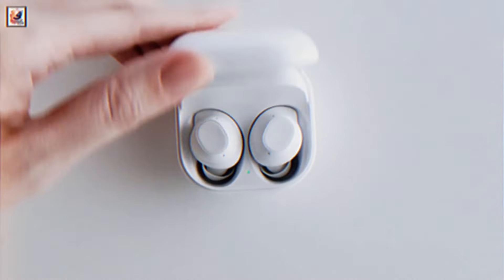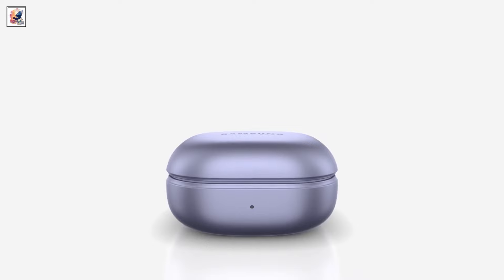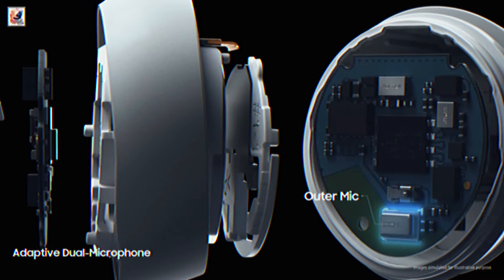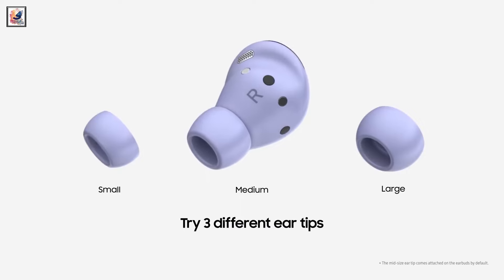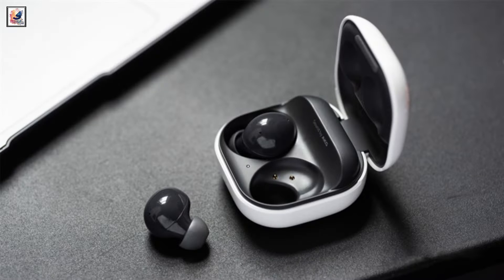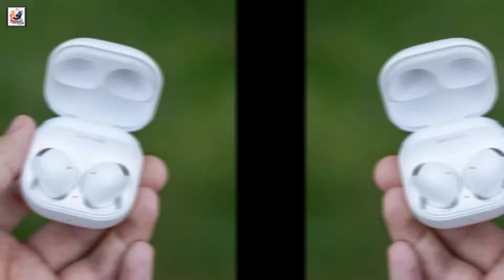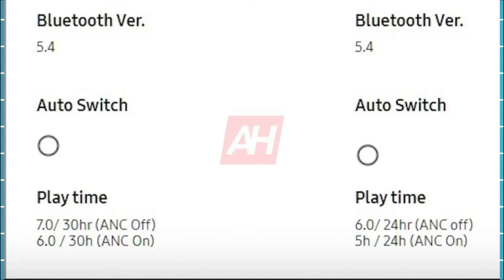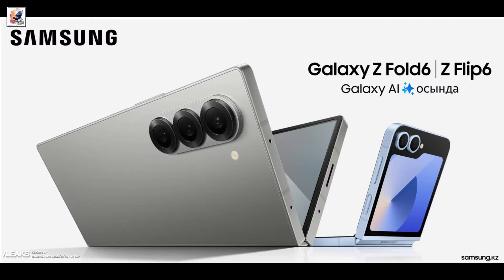Galaxy Buds 3 Pro: Official First Look, Specs, Release On 10 July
in this video, I like to share with you guys The Samsung Galaxy Buds 3 and 3 Pro, Samsung is finally going to unveil new earbuds at Unpacked next month in Paris. The company is slated to announce two new models: Galaxy Buds 3 and Galaxy Buds 3 Pro. Both of the Buds 3 models will be available in two colors: Silver and White. Along with IP57 for dust and water resistance, and of course SmartThings Find. Galaxy Buds3 Pro will be the premium offering with 2-way speakers. And one-way speaker on the standard Buds 3. The other main difference will be battery life, with 5 hours with ANC on for Buds 3 and 6 hours with ANC on for Buds 3 Pro. The cases are also slightly different sizes, with Buds 3 offering up to 24 hours of battery life with the case and 30 hours on the Buds 3 Pro. Buds3 Pro will have “Blade Lights” but the regular Buds3 don’t have them. The Pro buds will also have Adaptive Noise Control and Ambient Sound, which will automatically balance how much or how little you hear from your surroundings. Both versions will support Bluetooth 5.3 with Auto Switch. the South Korean electronic brand is speculated to launch both Galaxy Buds 3 Pro and Galaxy Buds 3 at its next Galaxy Unpacked launch event in 10 July 2024 with the Galaxy Z Flip 6, Galaxy Z Fold 6, Galaxy Watch 7, and Galaxy Watch Ultra, I Hobe you guys like & Enjoy it